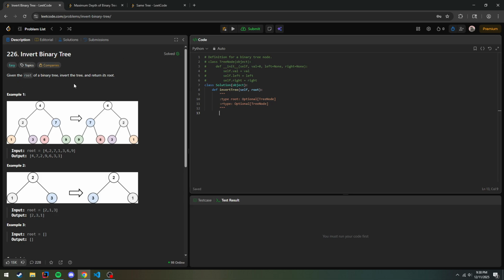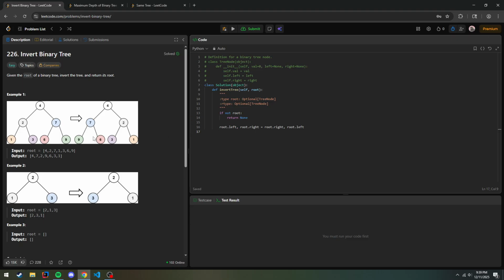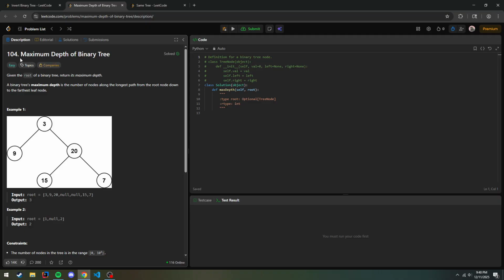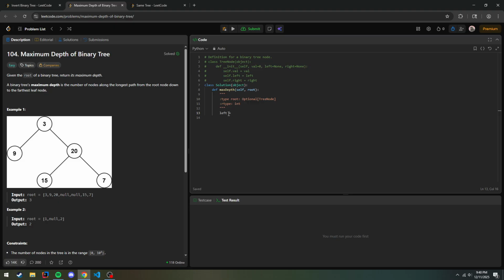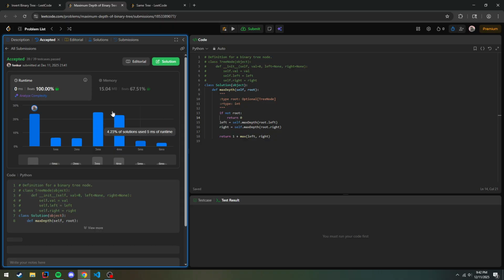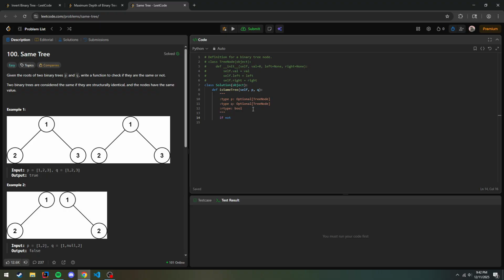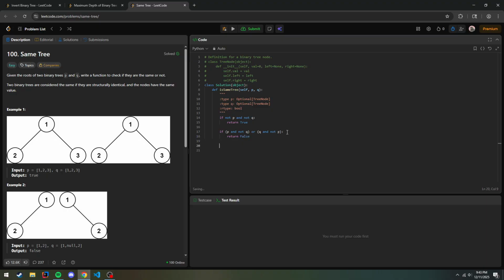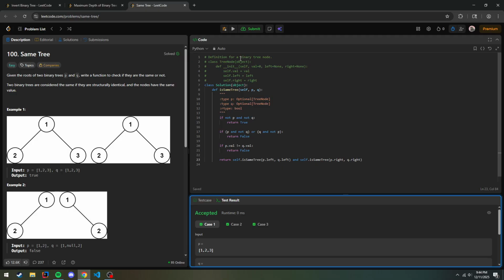winter break: leetcode 1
im too lazy to add description